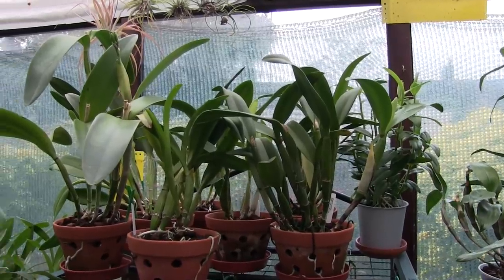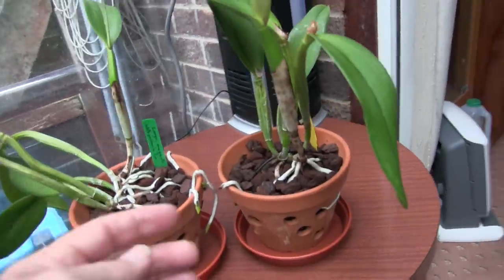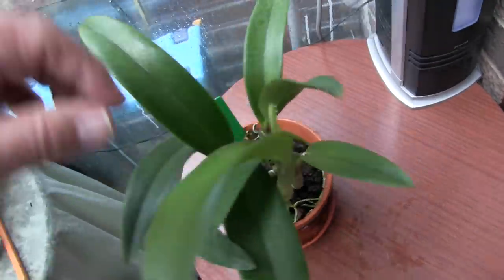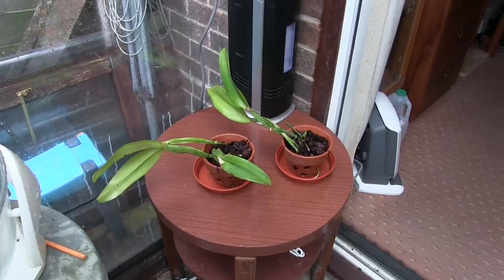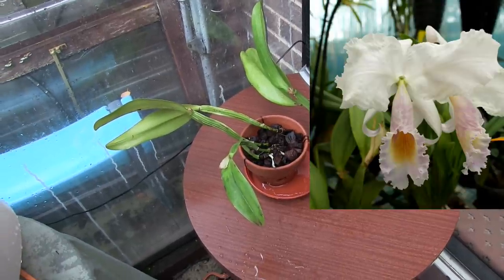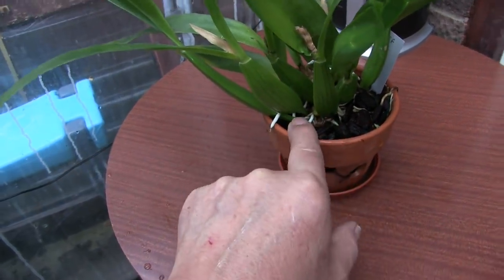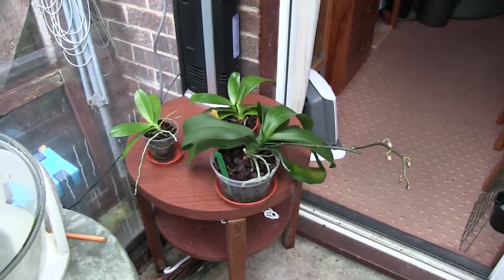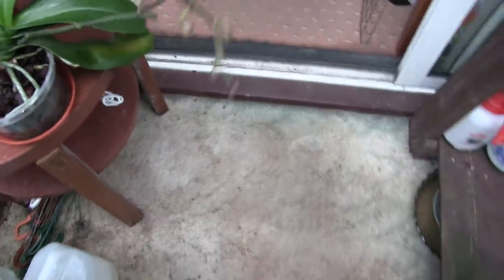Clay Pots Update - Clips Not Used in the Last Video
As I ended up filming all of the holey clay pots but only posted some of the clips in the last video, I've put together the remaining clips in this video. Most of the orchids in these pots are doing well so I'm pleased with the way they have taken to their new homes.